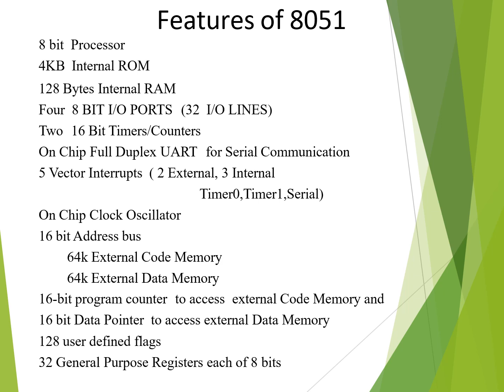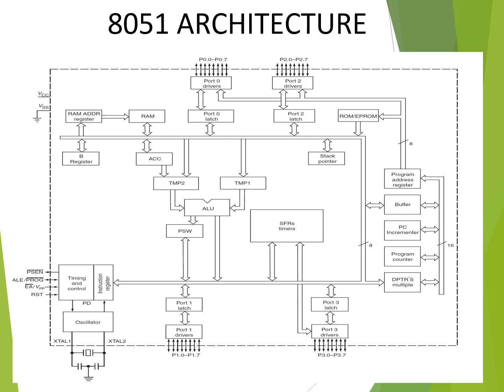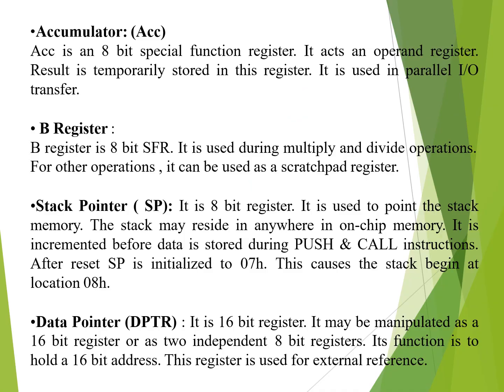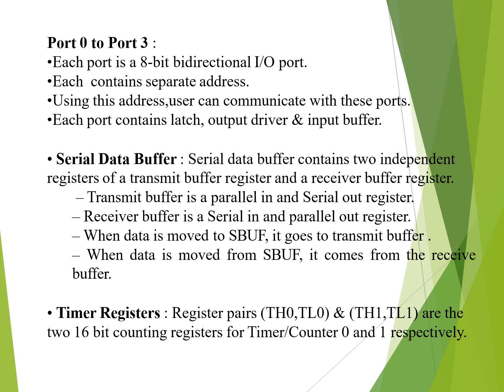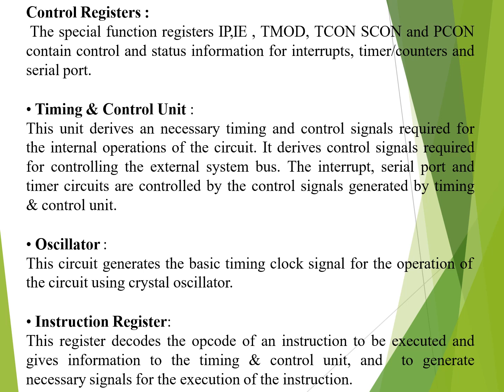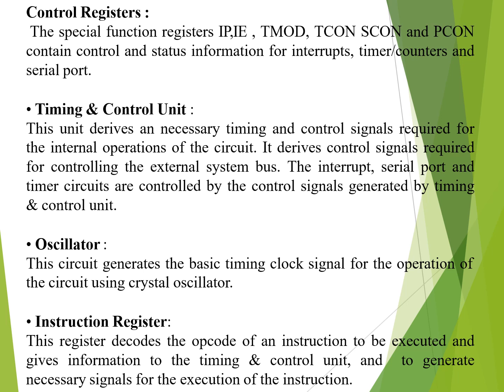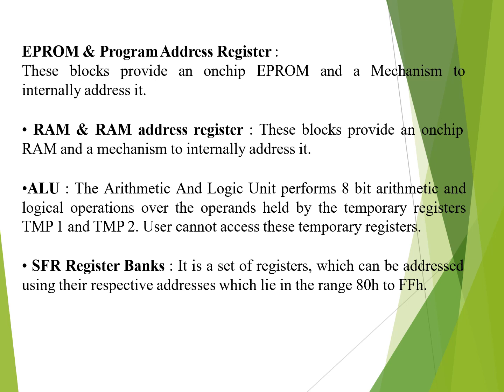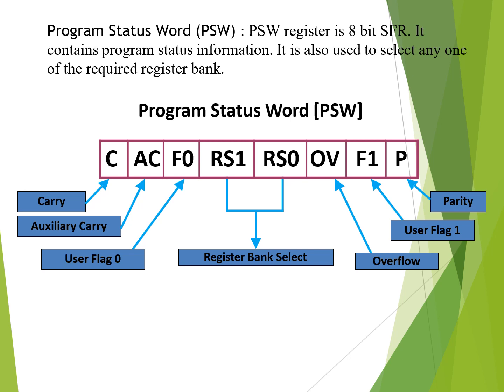Unit 4 MPMC 8051 Architecture